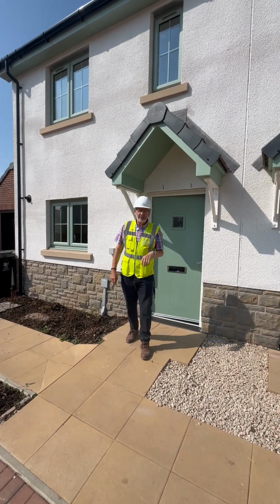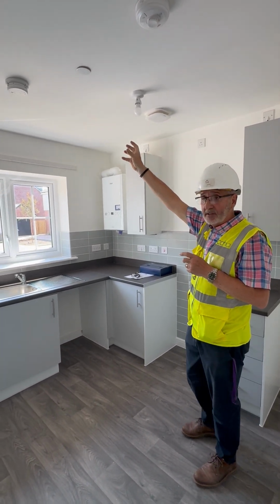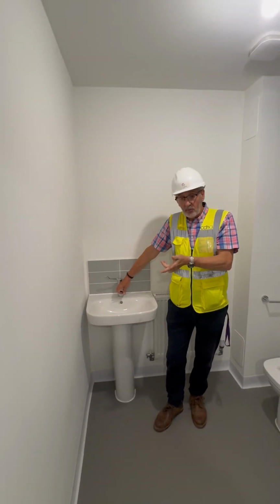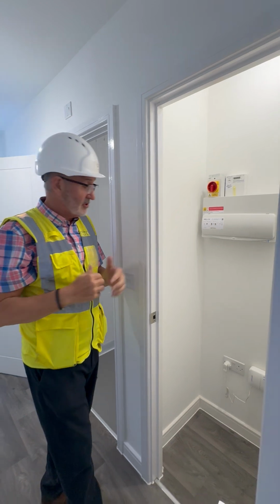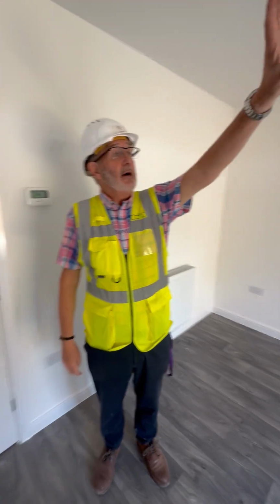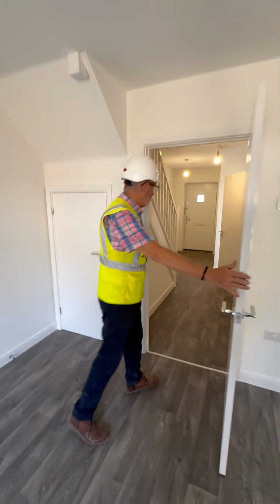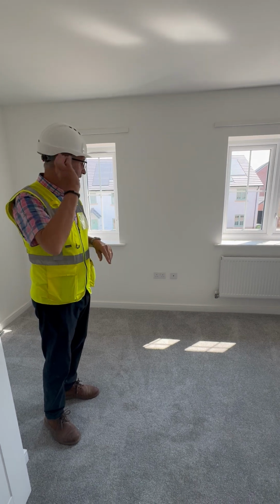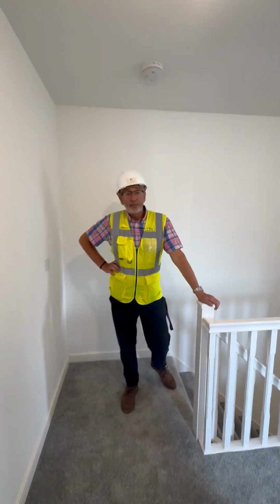CCHA x Dandara: Sant Silian Development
Take a guided tour around one of the properties at our development in Old St Mellons.